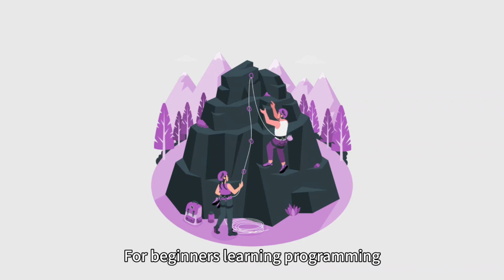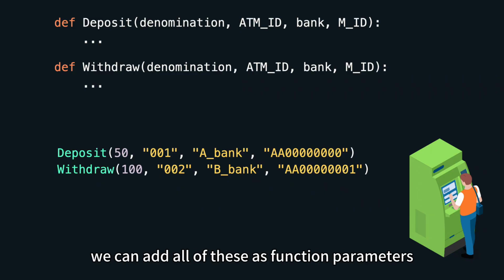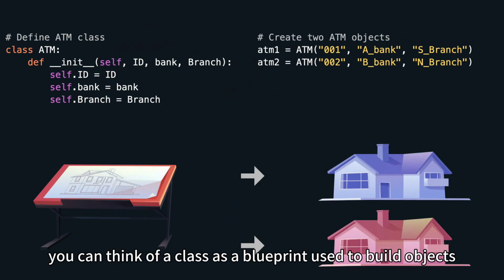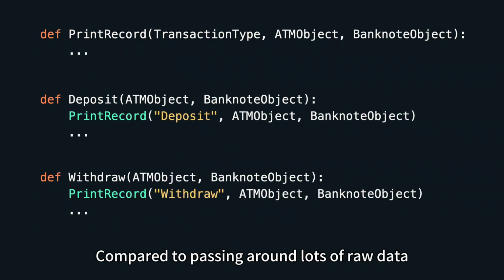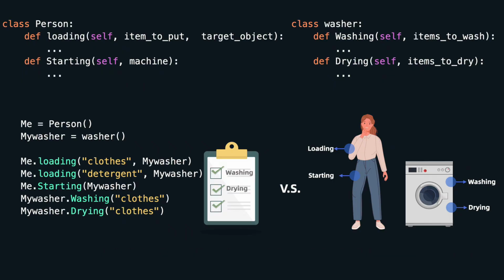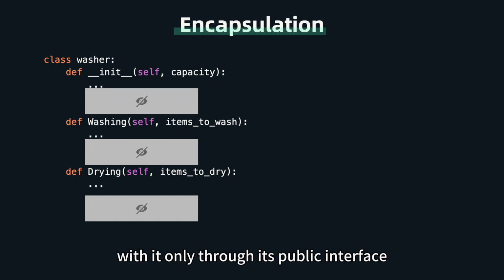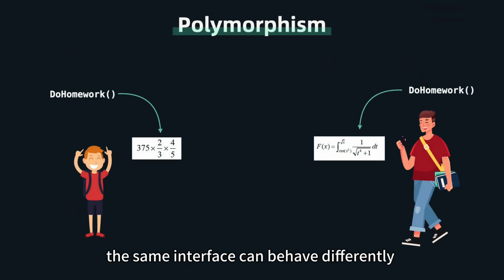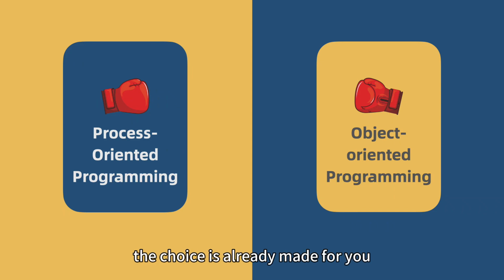Object-Oriented Programming For Beginners | Python Animated Course 26